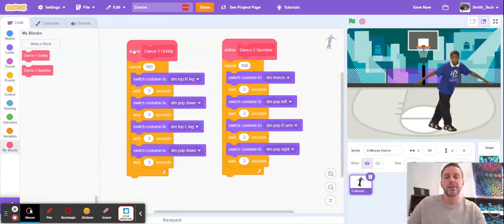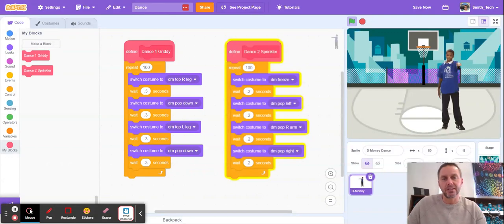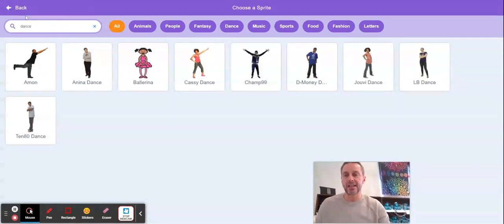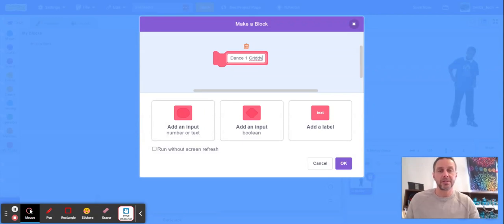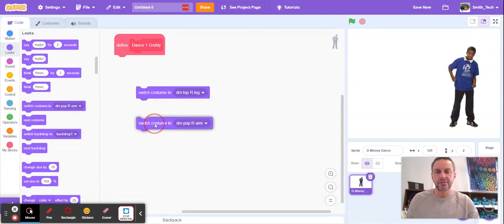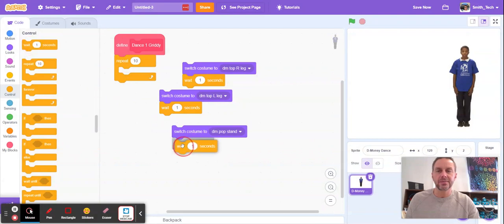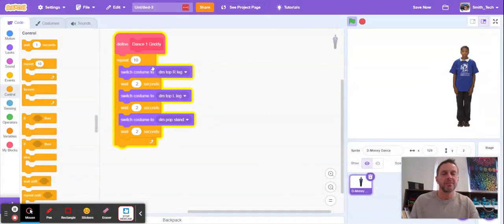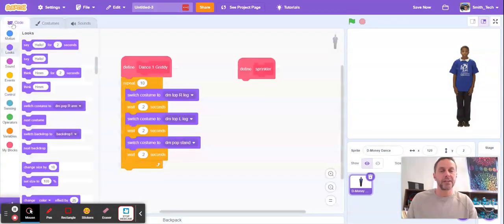Dance on Scratch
Adding functions to create different dances